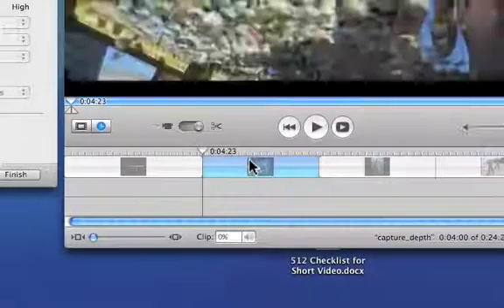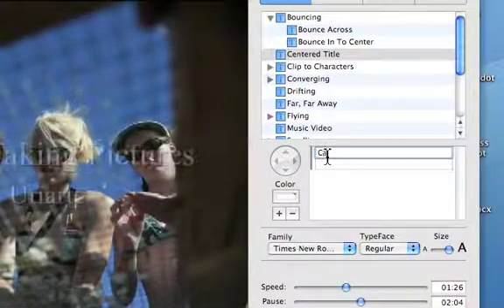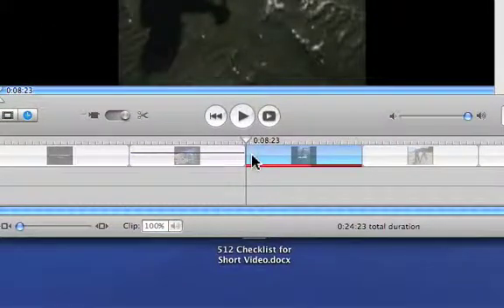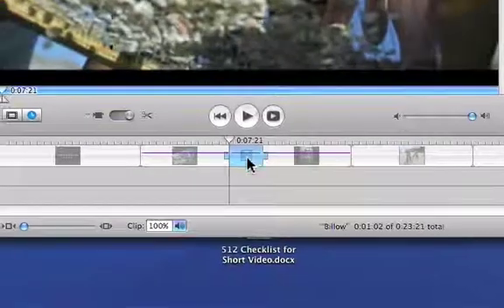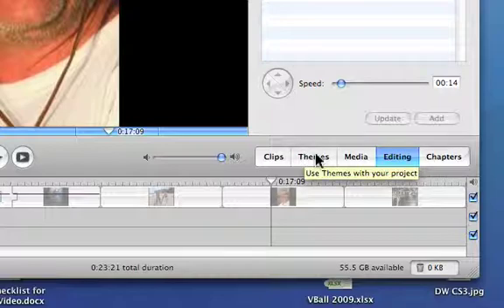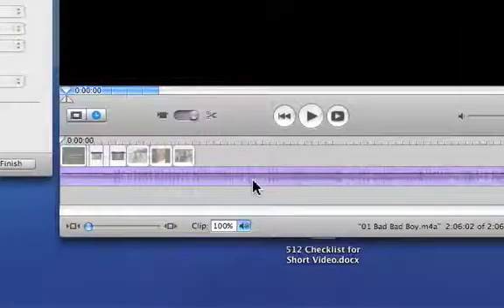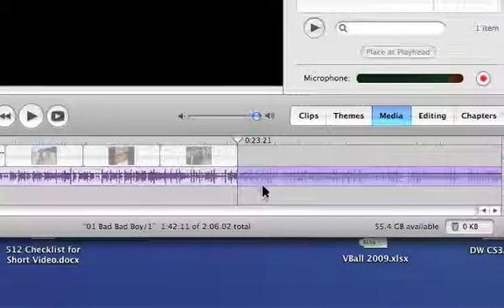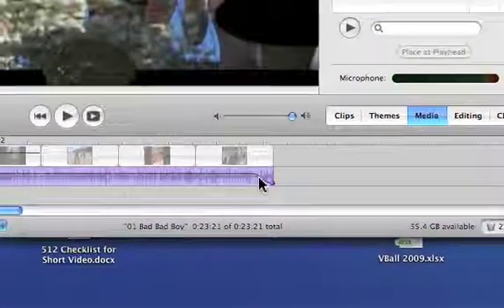Titles Transitions Music